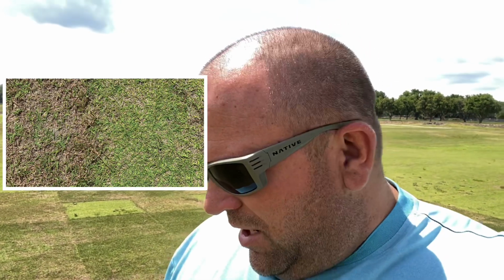Overseeding bermudagrass with ryegrass negatively impacts spring recovery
It is a common practice to overseed (plant into) existing stands of bermudagrass on golf courses and athletic fields in the southern regions of the United States to provide color/cover during the winter months. The primary reason this is done is to provide the aesthetic benefit of the cool-season ryegrass which is able to grow during the cooler months of the year when the bermudagrass goes dormant and turns brown. This practice is not without risk. You can see in this video that overseeding the bermudagrass fairway with ryegrass has resulted in slowing down the spring transition for bermudagrass from dormancy back to active growth. This occurs as a result of the competition for water, nutrients, and light that comes from the actively growing ryegrass canopy. Historically, ryegrass cultivars were highly susceptible to disease pressure that comes with increased temperature and humidity in the spring that would lead to a natural transition as the ryegrass plants died out. Turfgrass breeders have worked hard to improve the disease resistance of ryegrass cultivars over the years resulting in overseeded ryegrass surviving long into the spring/early summer. This adds additional competitive stress to the bermudagrass plants that are trying to come out of dormancy and, ultimately, slows down the process. Chemical tools are available to aid in removal of the ryegrass and may be a valuable tool for turfgrass managers who want to minimize the negative impact the overseeded canopy has on the bermudagrass base.